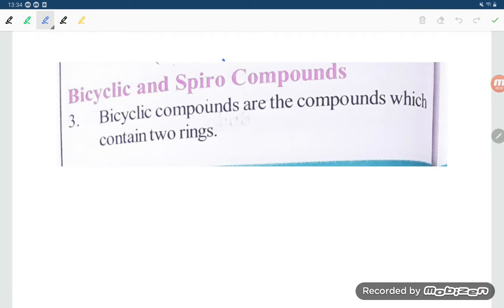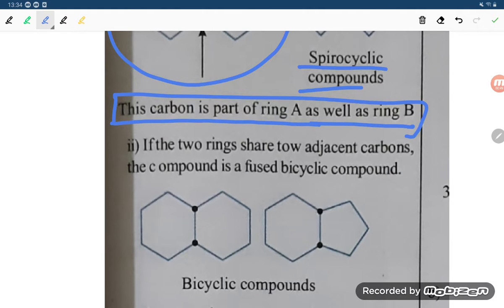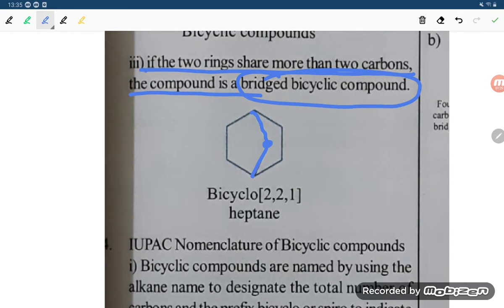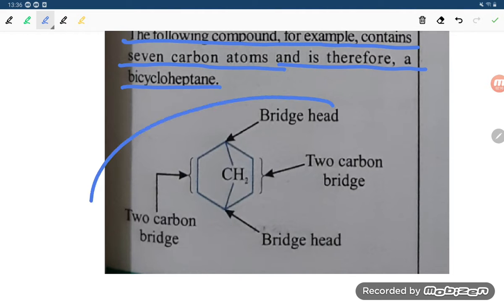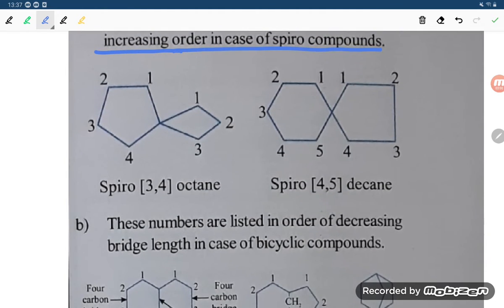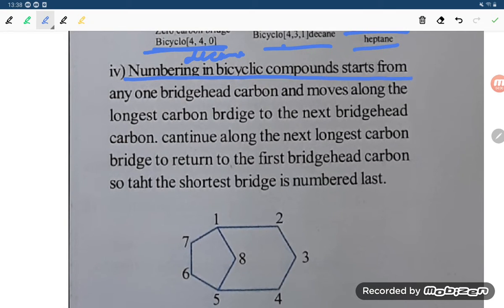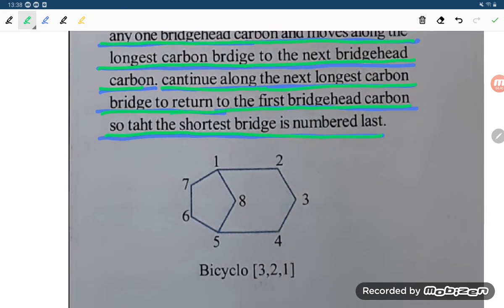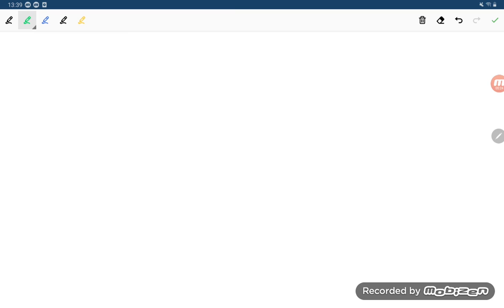explanation of bicyclic compounds from Narayana jee advanced book